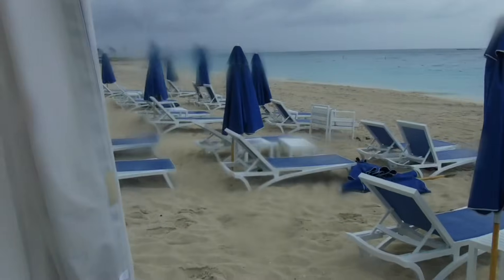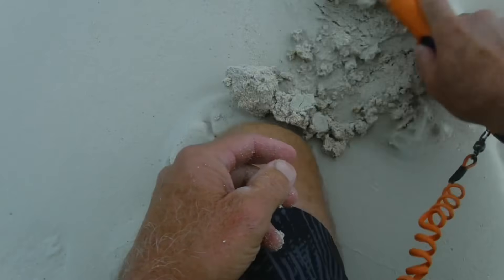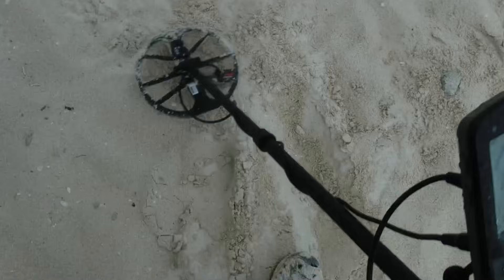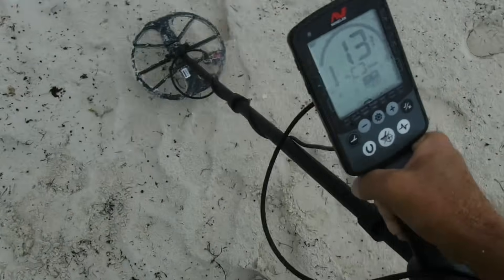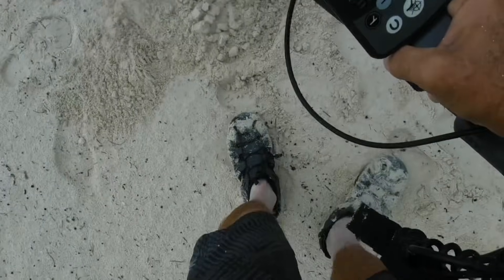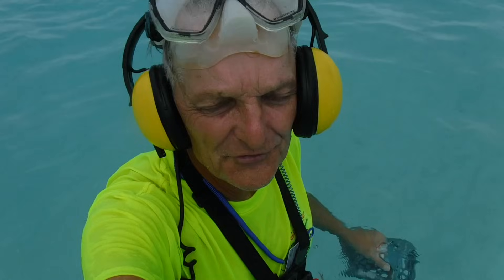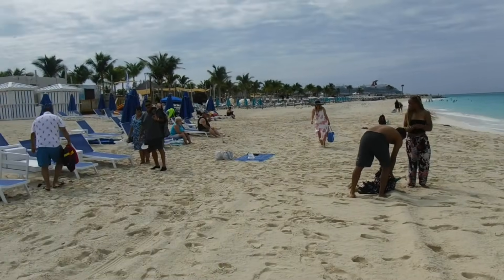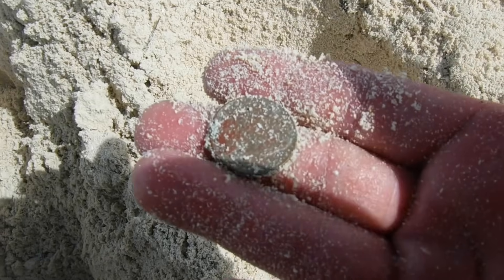Metal Detecting Bimini